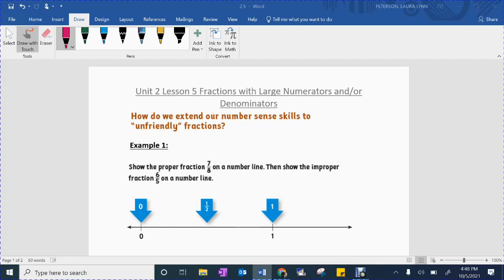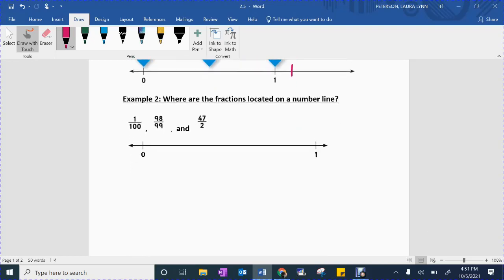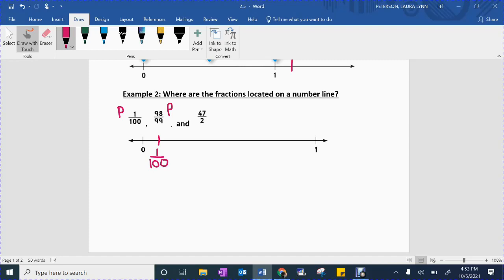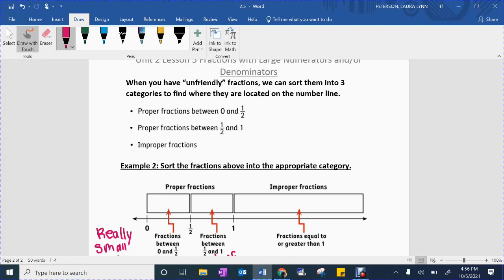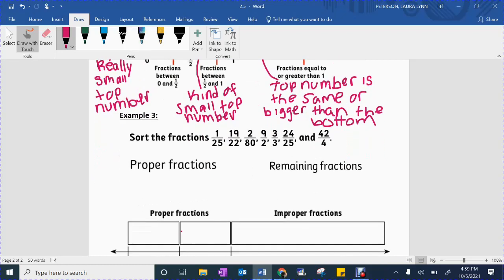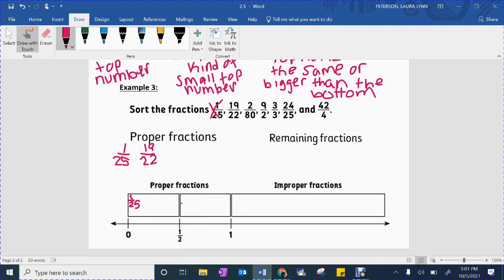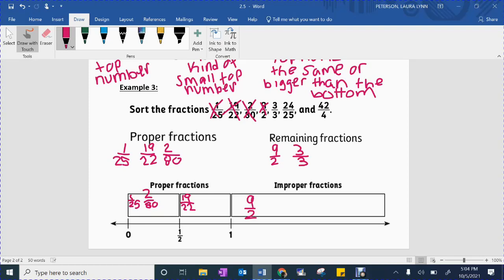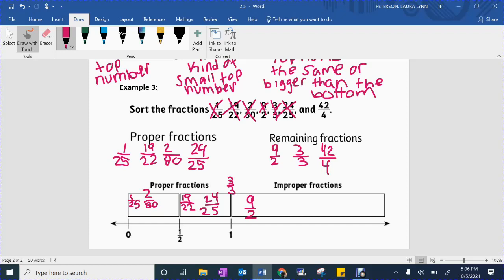Fund. Unit 2 Lesson 5 &quot;Unfriendly&quot; Proper and Improper Fractions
In this video, we are learning about &quot;unflriendly&quot; proper and improper fractions